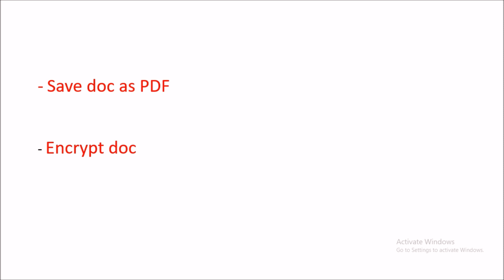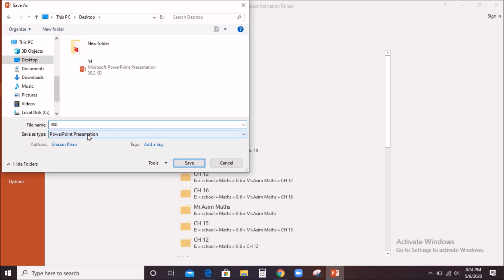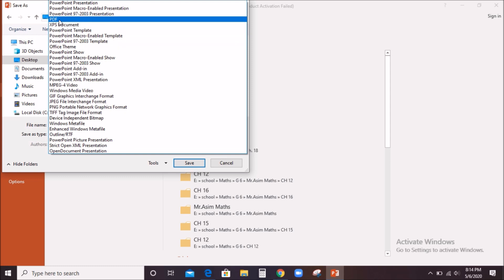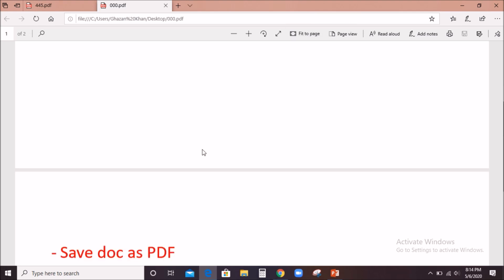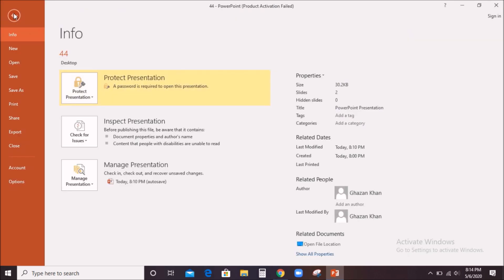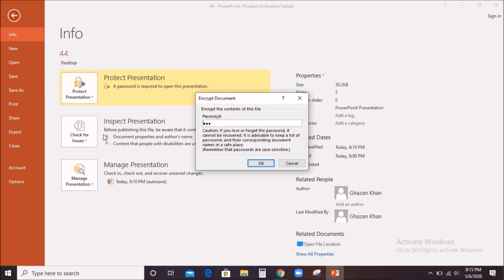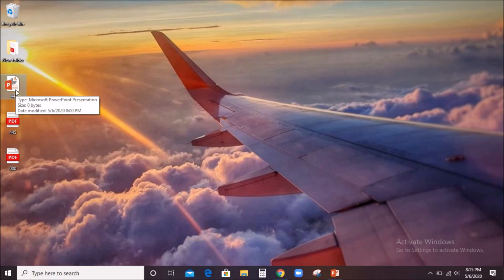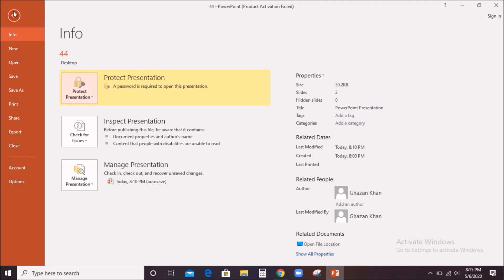Convert Ms Word/Power Point to PDF, Put a restriction or password on your Ms Word/PPT Document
In this clip you will learn how to put a restricction on your PPT or Ms Word doc. You will also learn how to convert MS Word or PPt to PDF